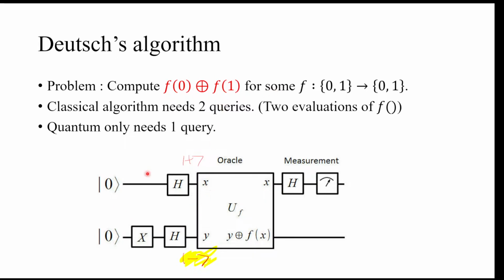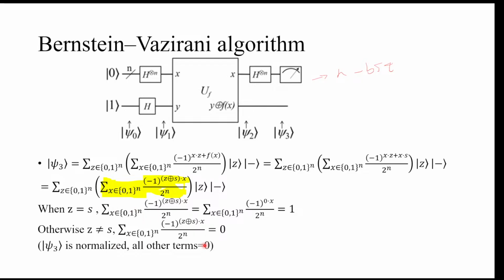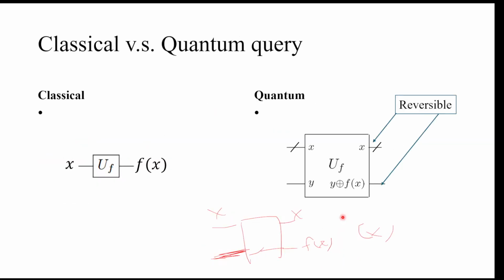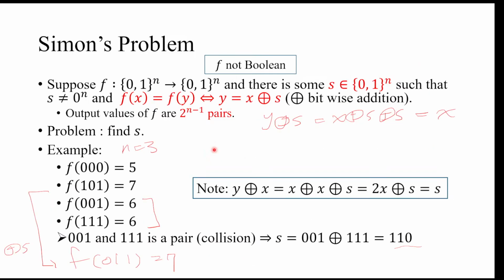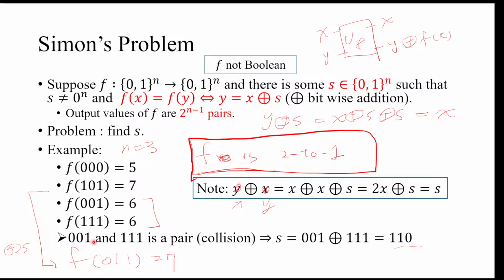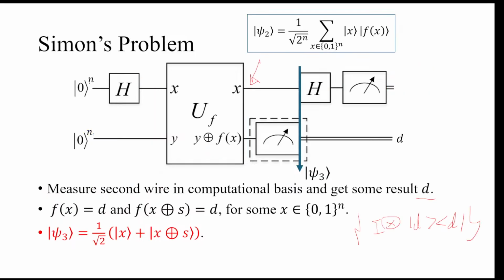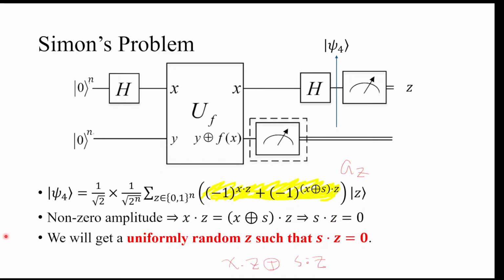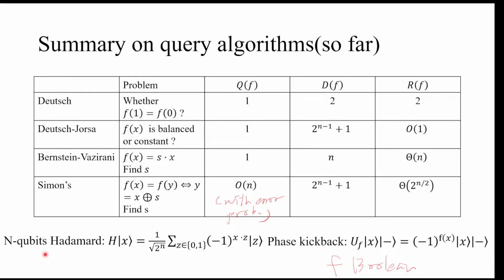2025-11-4 QC: BV algorithm and SImon's algorithm